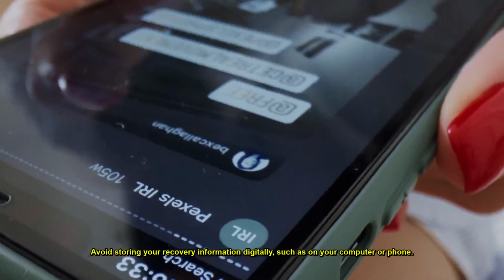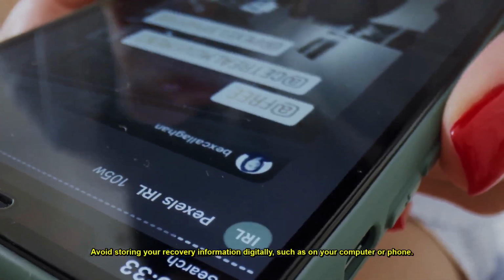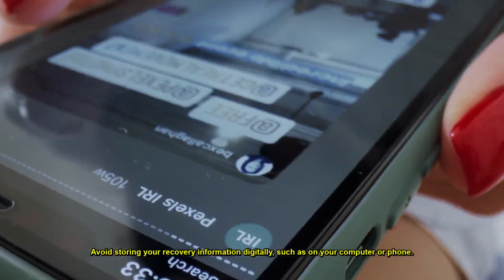How to backup Coinbase wallet recovery information securely - Easy Tutorial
In this easy tutorial, we’ll guide you through the essential steps to securely back up your Coinbase wallet recovery information. Protect your digital assets by learning how to store your recovery phrases and private keys safely. Whether you're a beginner or an experienced user, this video will provide valuable tips to ensure your cryptocurrency remains secure. Don’t risk losing access—watch now to safeguard your investments!